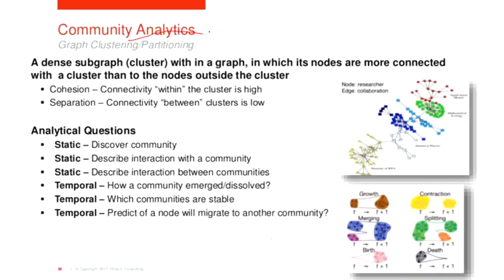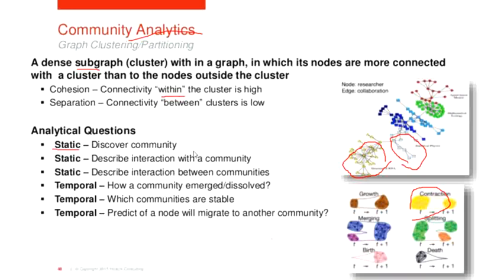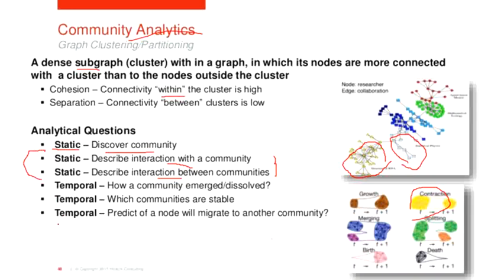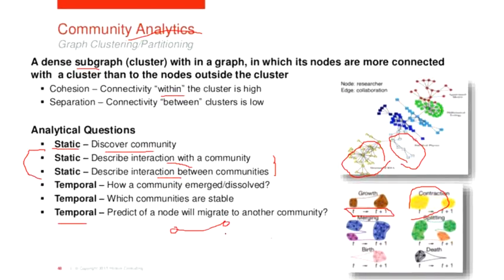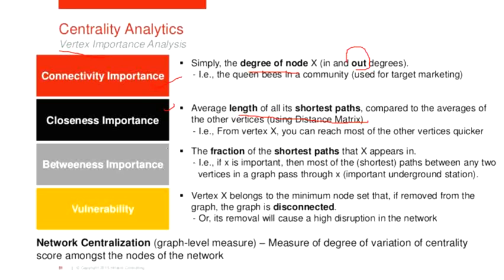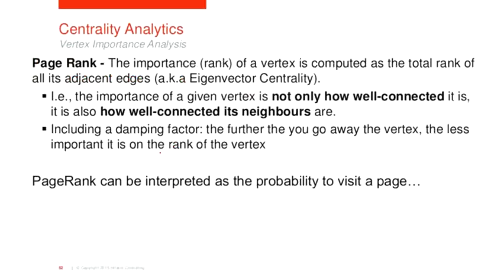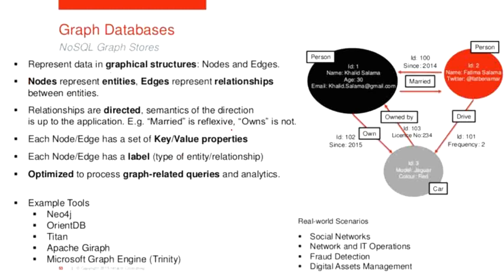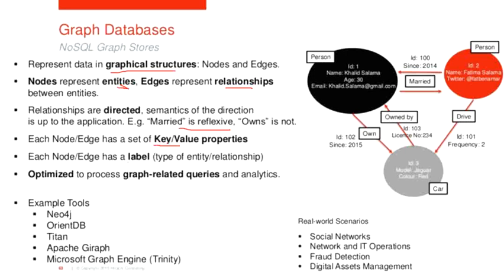Graph Analytics P5